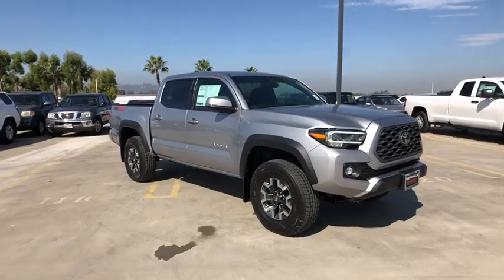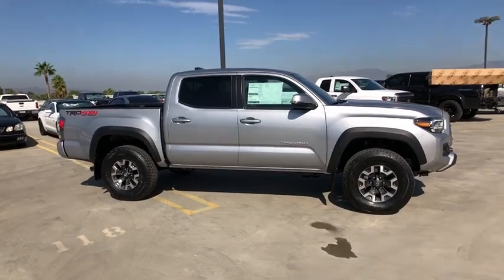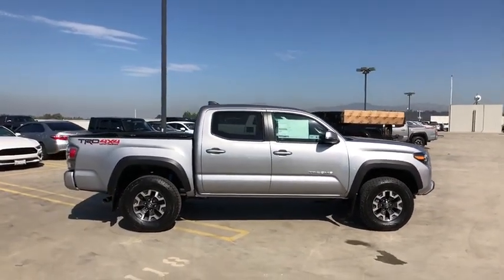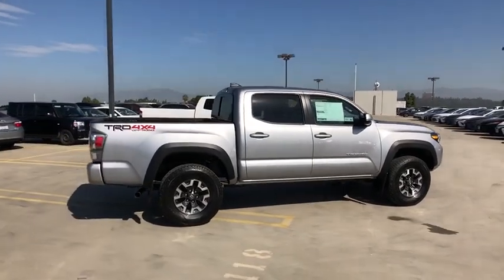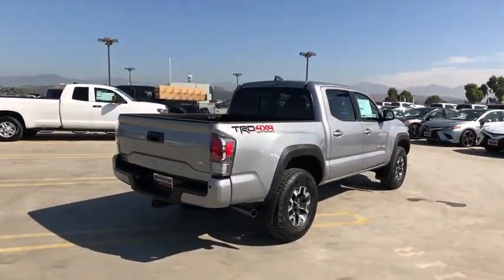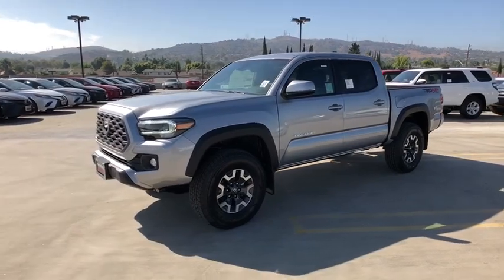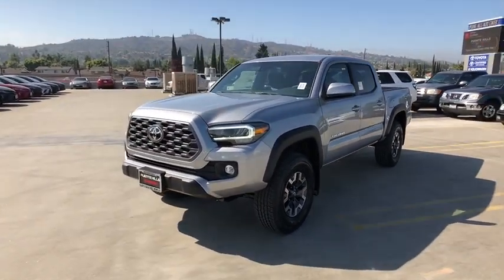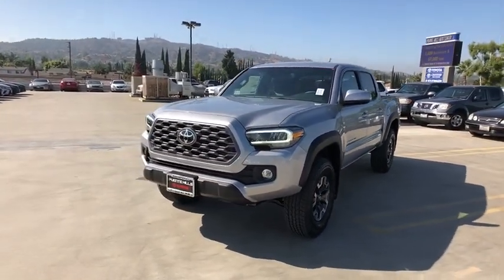2020 Toyota Tacoma at Puente Hills Toyota. Servicing Claremont, West Covina, Diamondbar, Rowland Hei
New 2020 Toyota Tacoma available in City of Industry, California at Puente Hills Toyota. Servicing the Claremont, West Covina, Diamondbar, Rowland Heights, Hacienda Heights, La Puente, CA area.
2020 Toyota Tacoma TRD Offroad - Stock#: 200665 - VIN#: 3TMCZ5AN7LM293312

2020 Toyota Tacoma TRD OffroadbrV6brbr4WD. . Welcome to the House of YES! We have a HUGE selection were family owned and operated were known as the peace-of-mind dealership and we make it FUN to buy a car. One visit and you will be a customer for life!